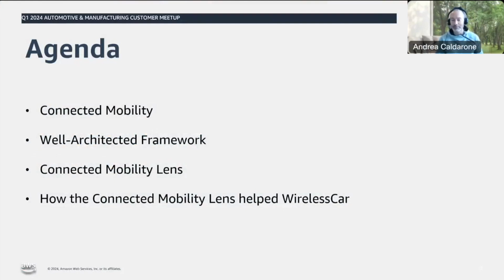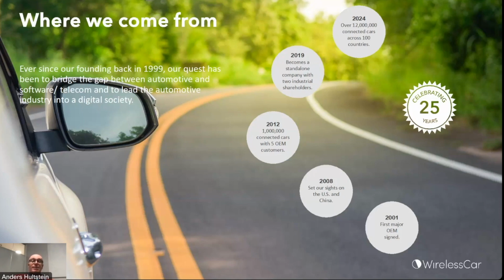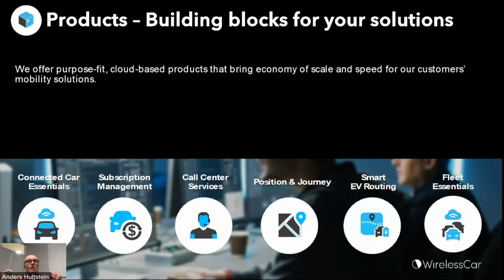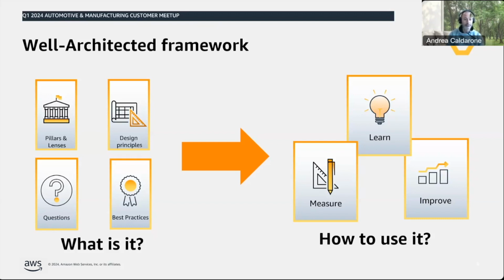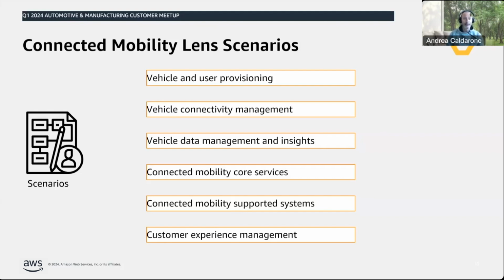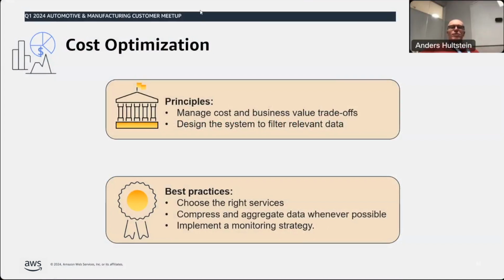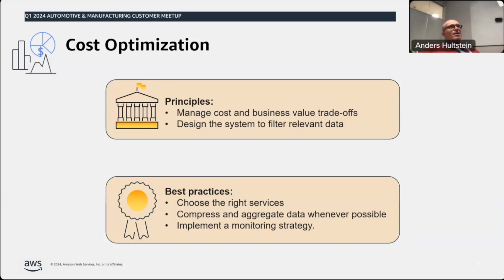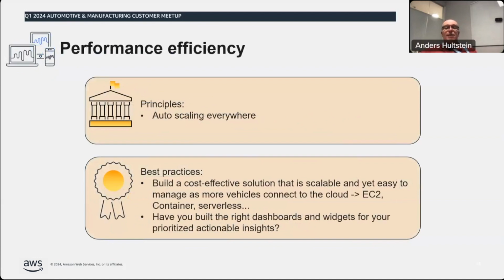Intro to AWS Well-Architected Connected Mobility Lens - AWS Auto and Manufacturing Customer Meetup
In this session we will introduce the AWS Well-Architected Connected Mobility Lens which covers common scenarios and enables customers to architect vehicle edge and cloud-based applications and workloads according to the best practices that AWS has gathered from supporting customer implementations. WirelessCar is a launch partner of the AWS Well-Architected Connected Mobility Lens. Anders from WirelessCar will provide insights on how the Lens has helped them review and improve their connected mobility architecture.